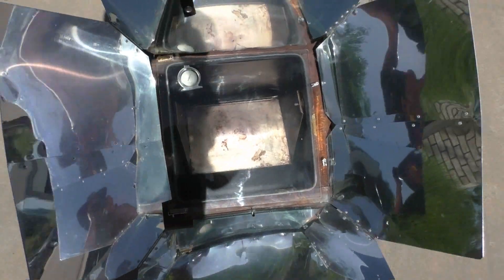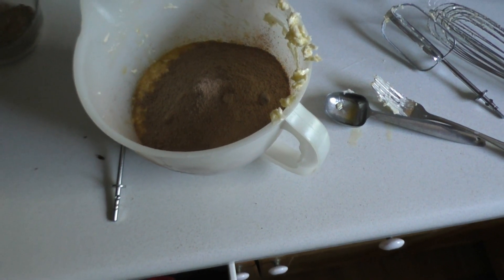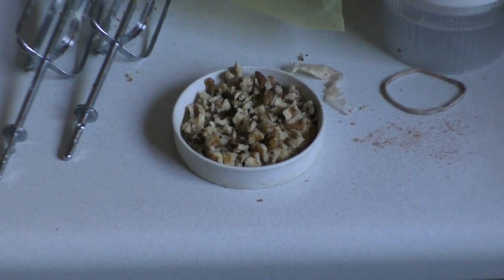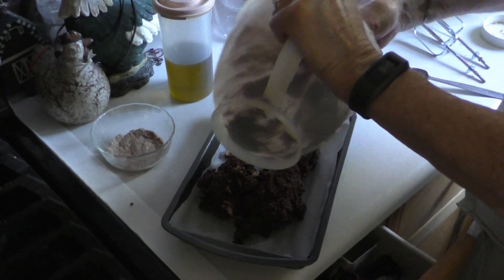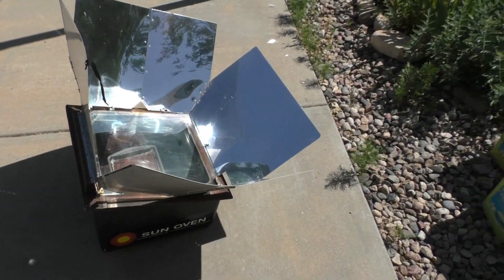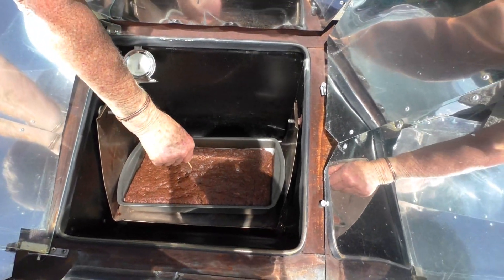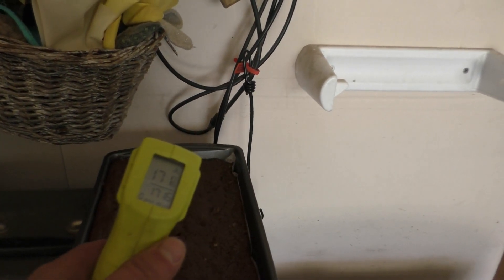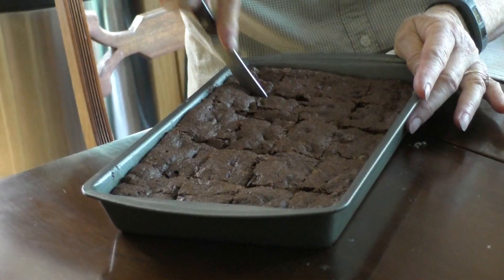Solar Cooking Brownies With The Sun Oven